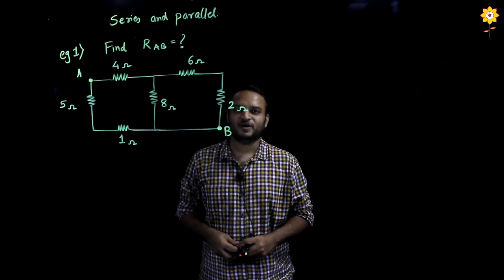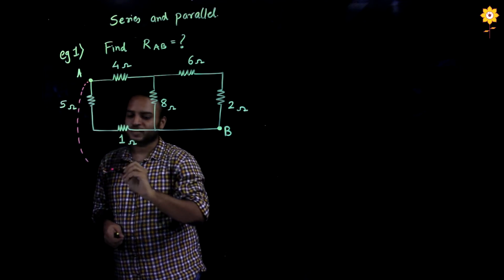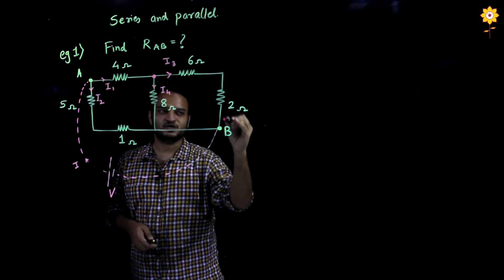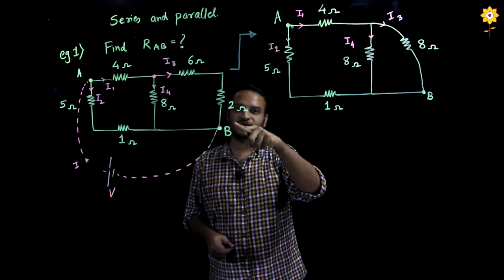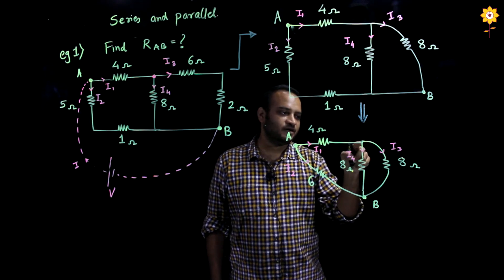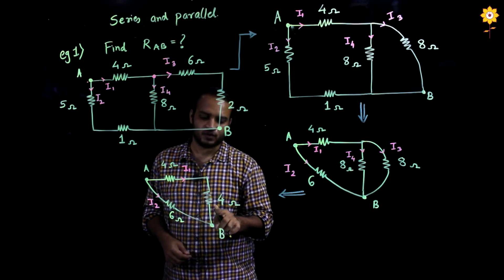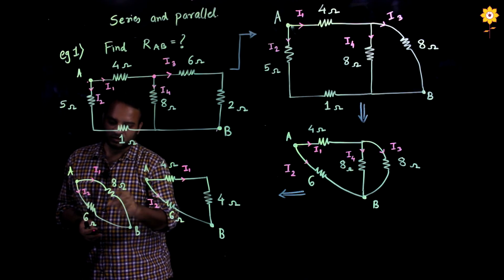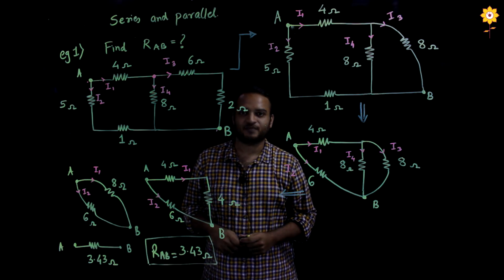Series and parallel example: 1 | DC Circuits | Prof Anup Vanage